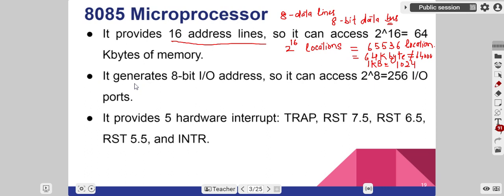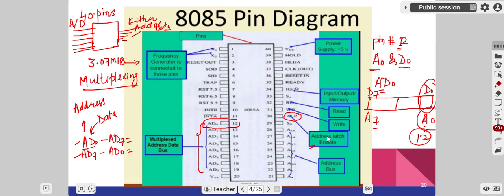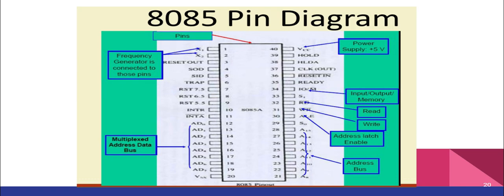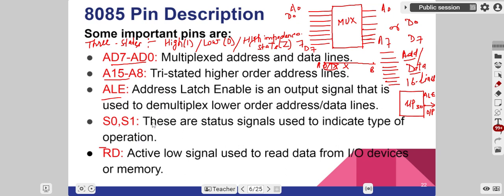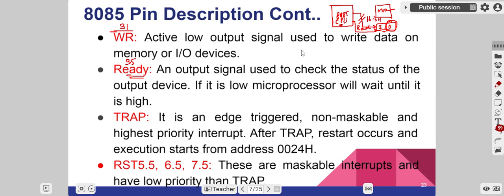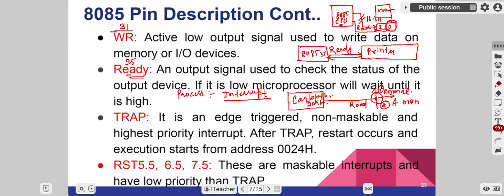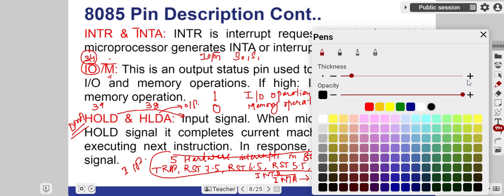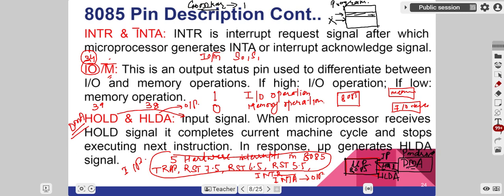Microprocessor 8085 introduction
This video provides basics of 8085 Microprocessor including pin description.